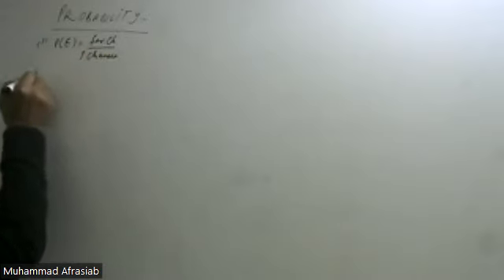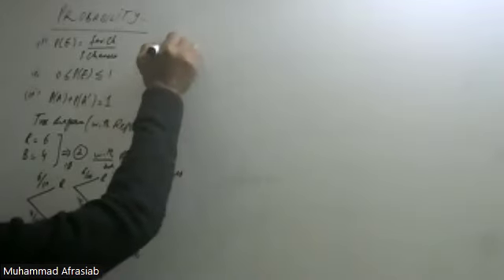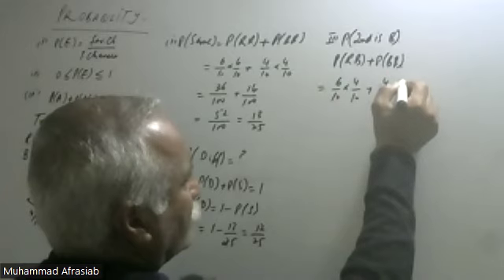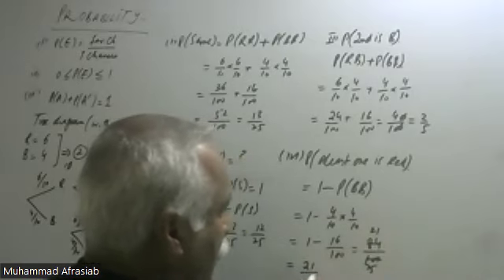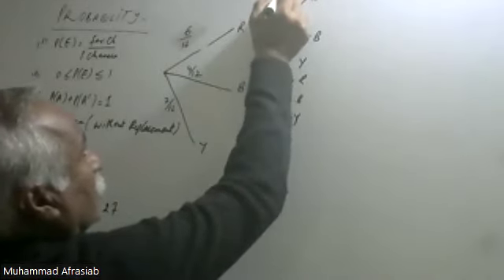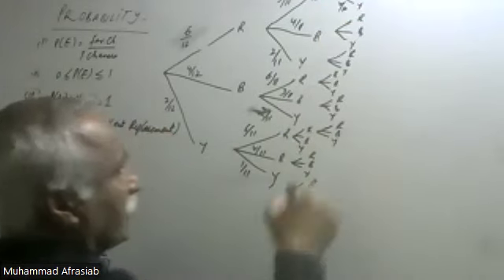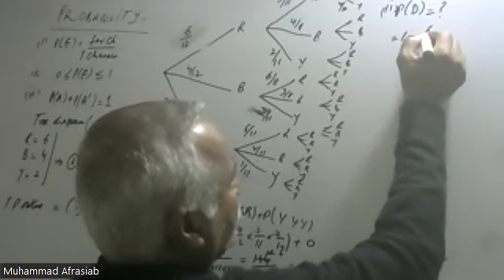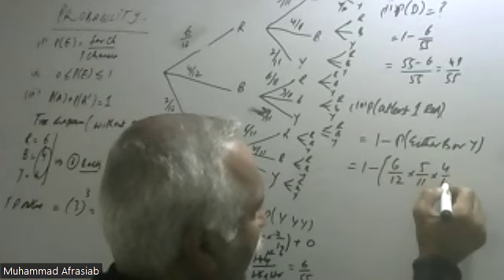Probability S1 part 2